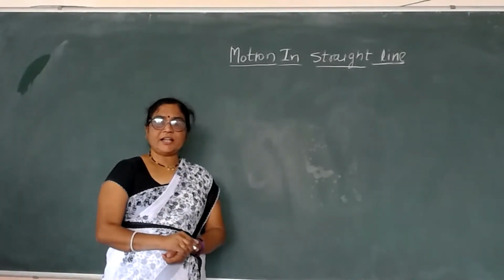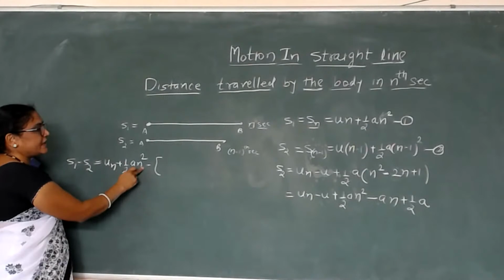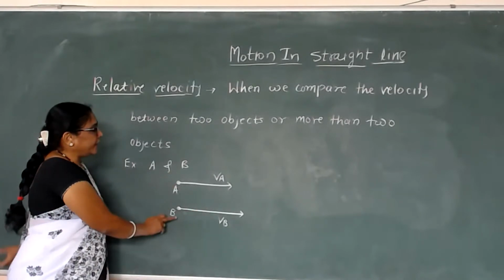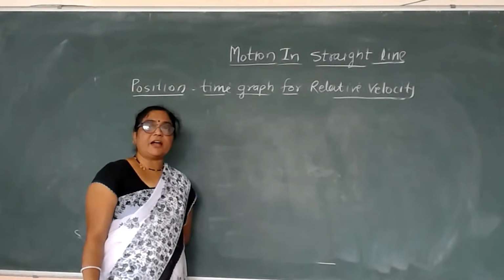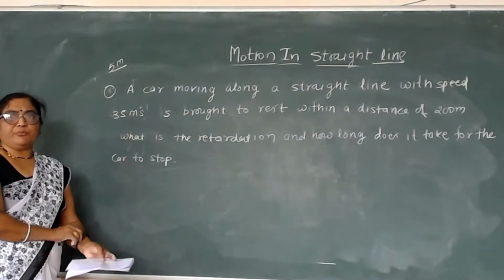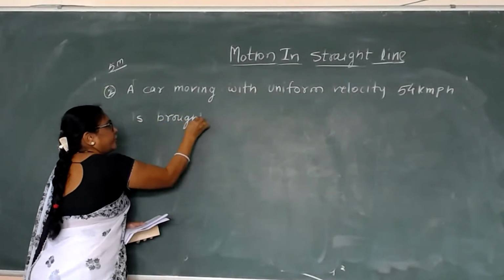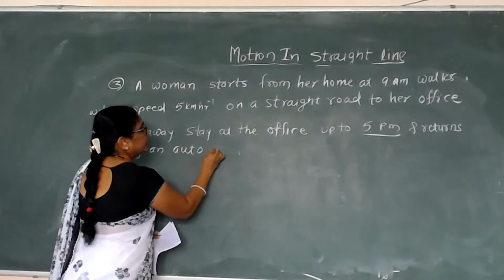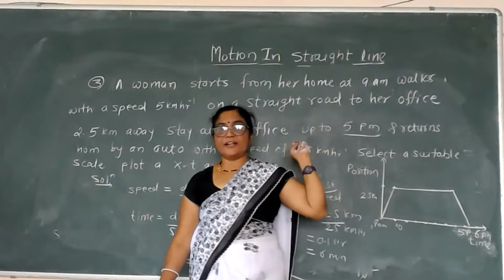PHYSICS-PU.I-MOTION IN STRAIGHT LINE BY SUJATA S A-05.10.2020